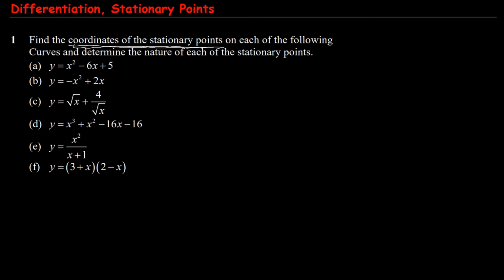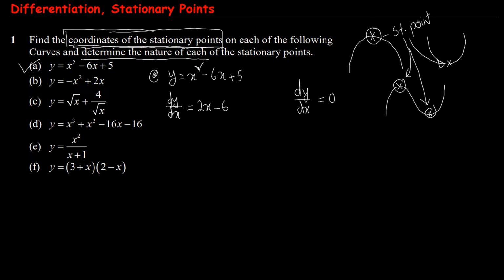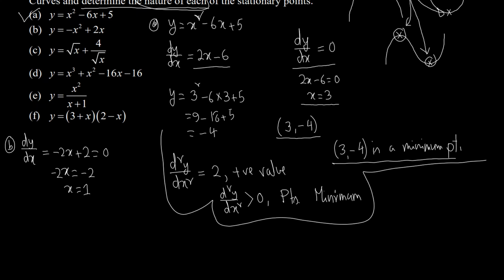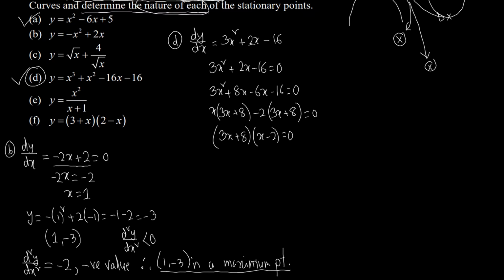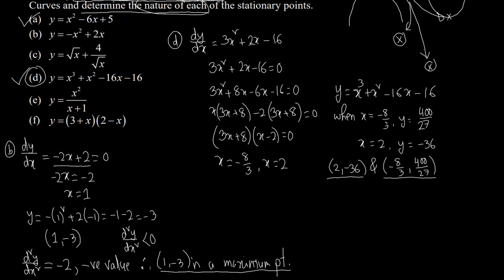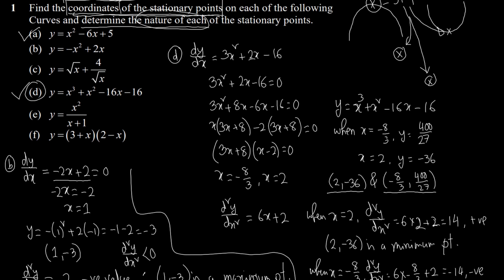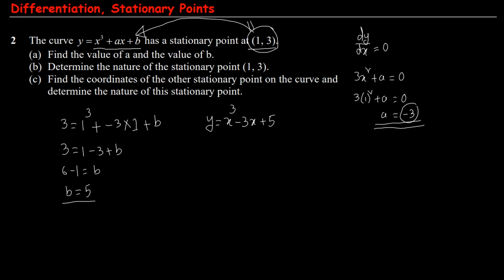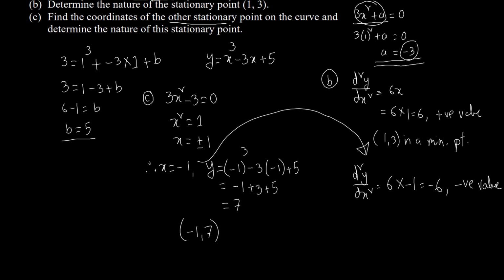Find Stationary Points or Turning Points In A Curve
The term "stationary point" or "turning point" was used in this instruction. How to get the coordinates of a curve's stationary or turning points. We've also displayed the nature of the stationary points, such as whether they're Maximum or Minimum points. The function's first derivative is required to obtain the stationary point coordinate, while the second derivative is required to determine the nature of the stationary point or turning point.

This tutorial's thumbnail will also give you a sense of what it's about.

A fantastic assignment has been added to Google Drive for your practice; with just two clicks, you may download this pdf file to your computer, laptop, or mobile device.

To see additional activities, you are invited to join my Google Classroom. Not only that, but you can also submit your work to our EdxCamMath4U team for review in that Google Classroom. Second Time Differentiation Is Called Second Derivatives.

Any institute's teachers are allowed to utilize worksheets and videos with their pupils.

If you follow the Edexcel/Cambridge/IB curriculum, you've come to the proper site to learn Math.

This YouTube video benefits IGCSE Cambridge, O Level Cambridge, Extended Math, Additional Math, Math B, Math A, Pure Math, AS Level Students, A Level Students, IAL Students, Pure Math 1, Pure Math 2, Pure Math 3, Pure Math 4, Statistics 1, and Mechanics 1 students and teachers.